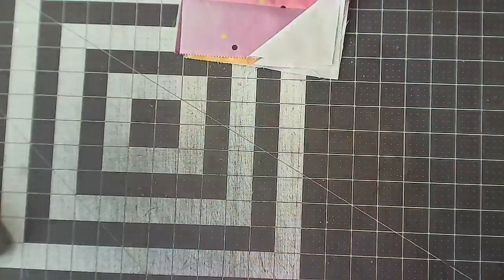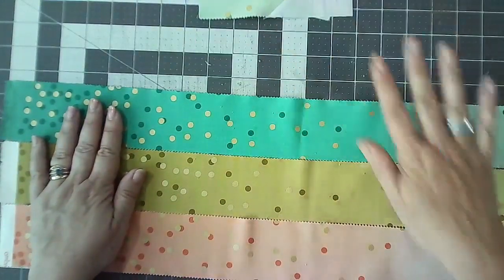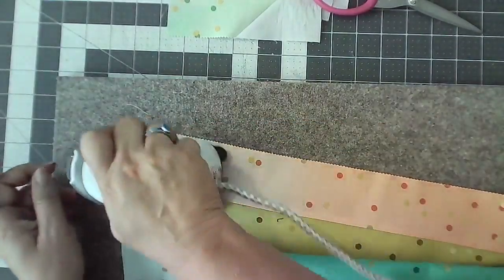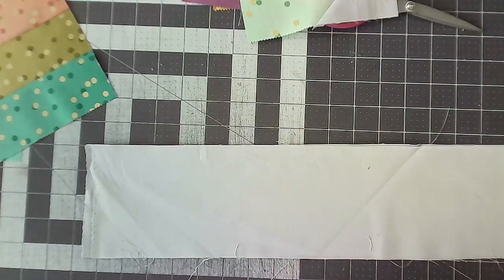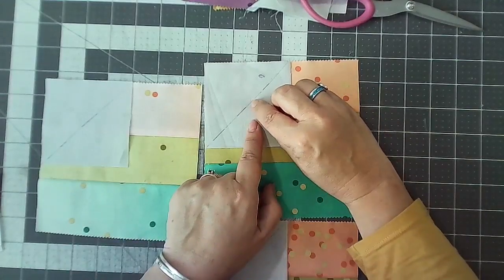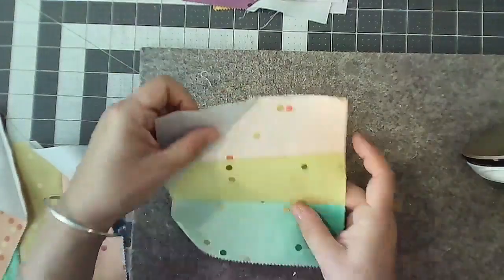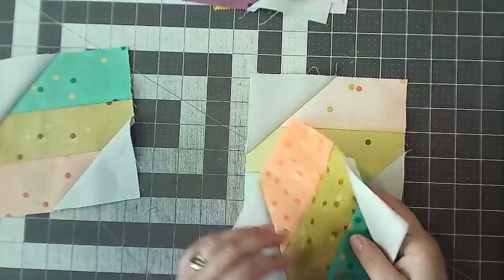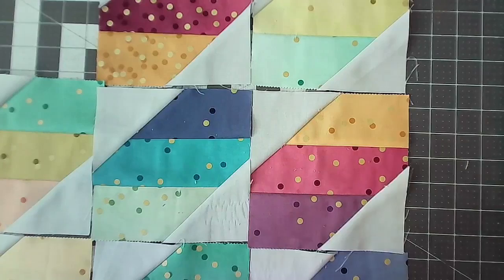White Gecko at The Great Yorkshire Quilt Show Day 3 - 01.09.24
Join Sara as she shows you around day 3 of The Great Yorkshire Quilt Show 2024 in Doncaster (taking place 30/08-01/09/24)

This is a recording of a Facebook Live broadcast on the date stated.

Most of our videos start with new items in our shop or sale items, etc so please feel free to skip this if this isn't your bag!

or visit our Facebook page to learn more about us.